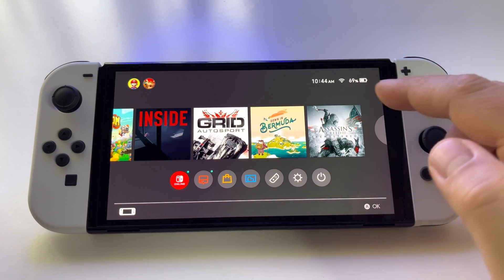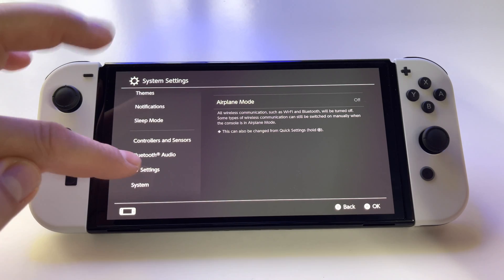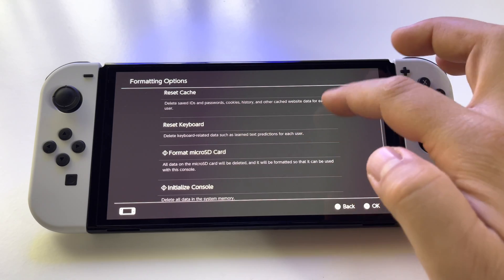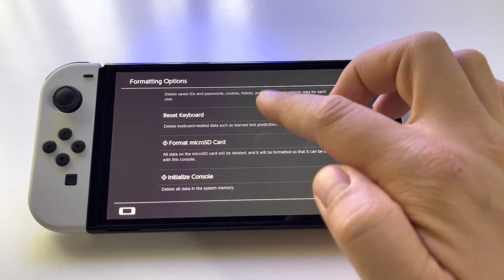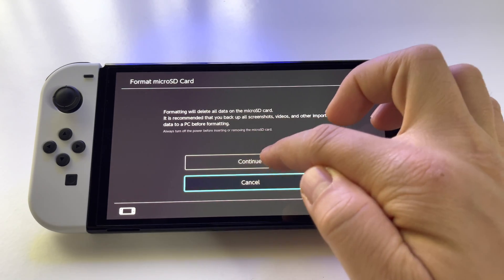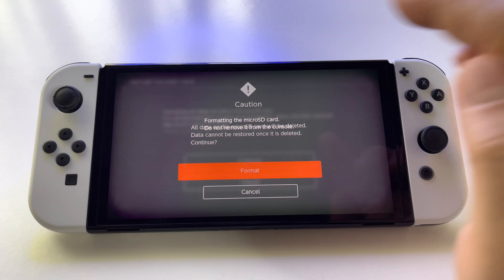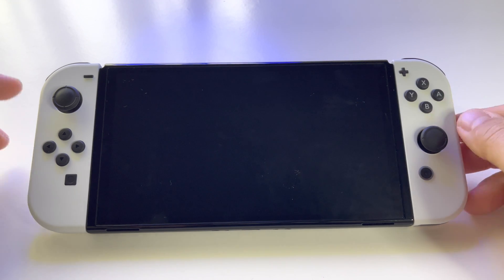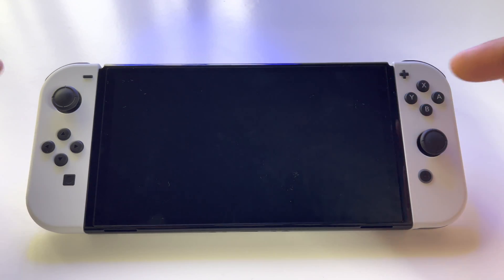How to format microSD card with Nintendo Switch OLED / V1 / V2